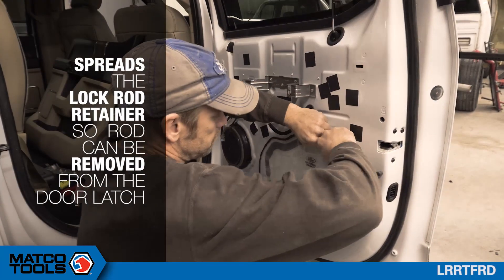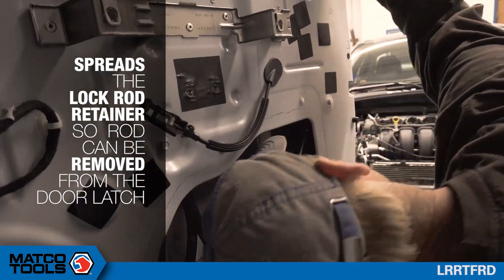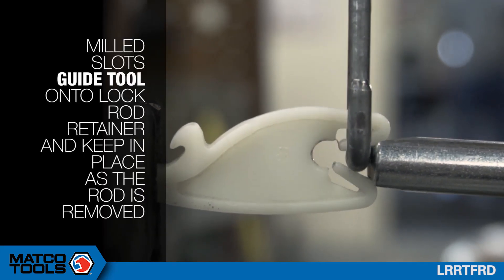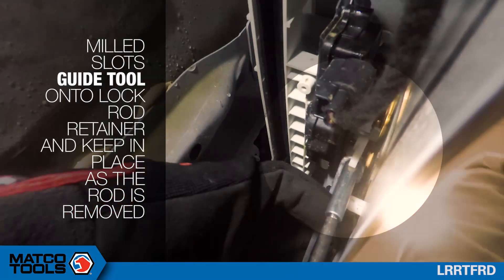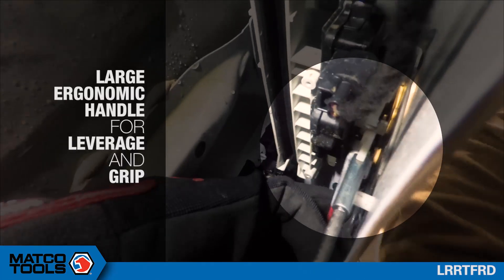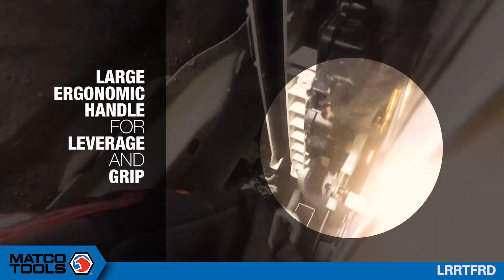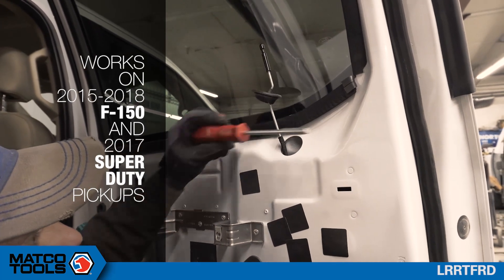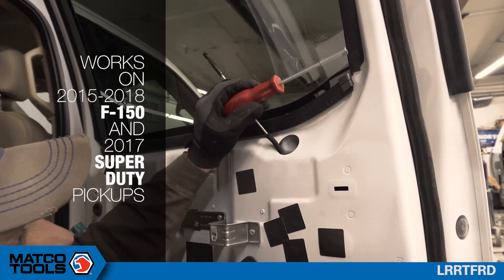Lock Rod Release Tool for Ford - LRRTFRD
Use this lock release tool for the Safety Recall that applies to 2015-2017 Model Year F-150 and 2017 Model Year F-Super Duty Pick-Ups . The recall is for a frozen door latch, or a bent or kinked door latch actuation cable.  Issue may result in a door will not open, door will not close or door opens while driving. Dealers install door latch water shields which involve removing the door lock rod. Tool has milled slots to guide the tool onto the lock rod retainer and keep it from sliding off as it spreads apart the lock rod retainer and remove the rod from the door latch.